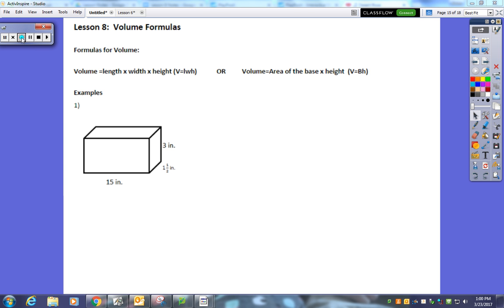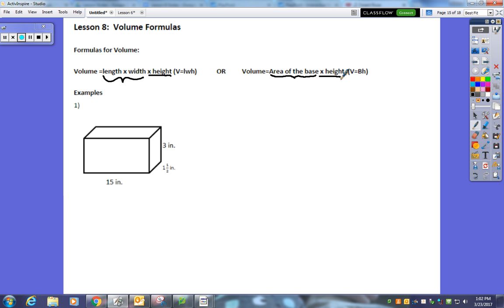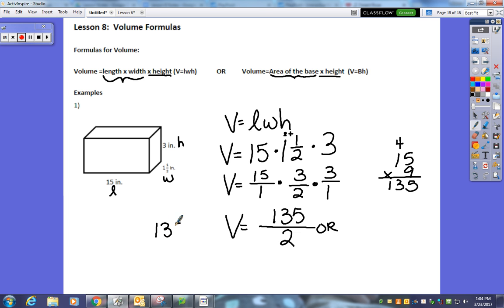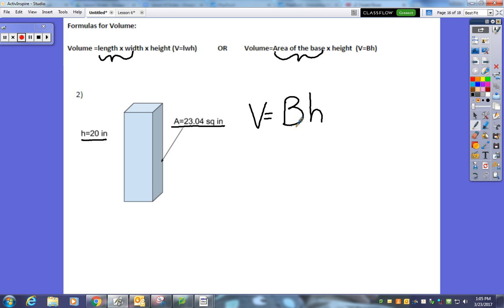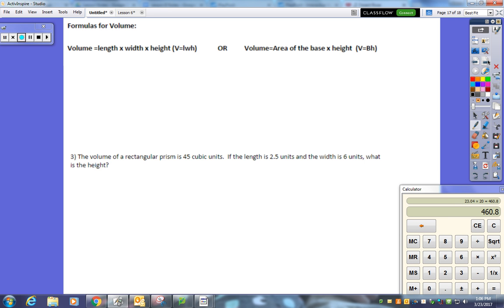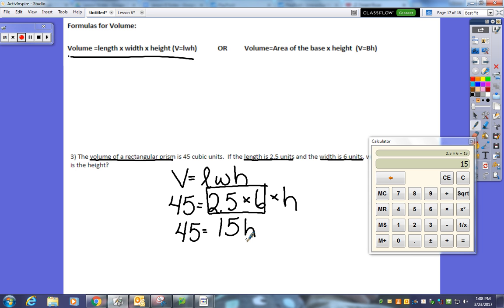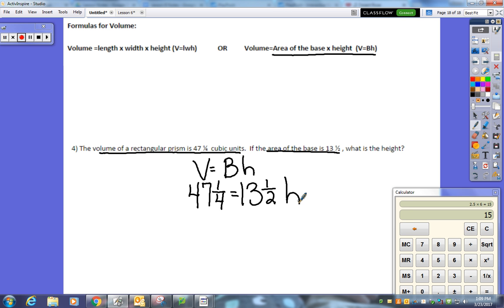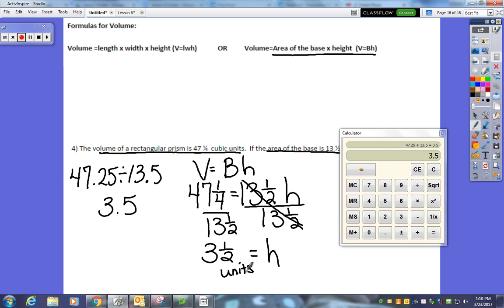M5 NEW Lesson 7 Video